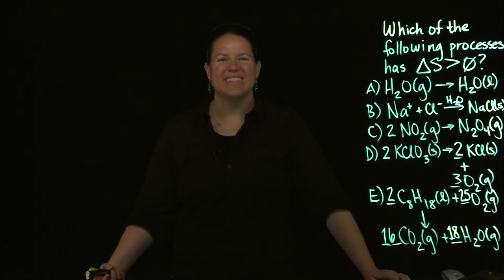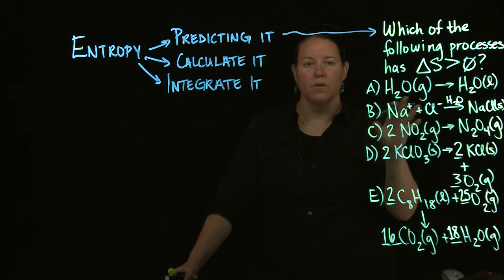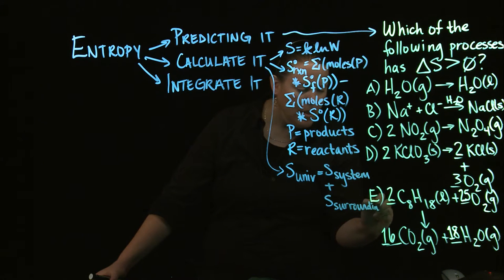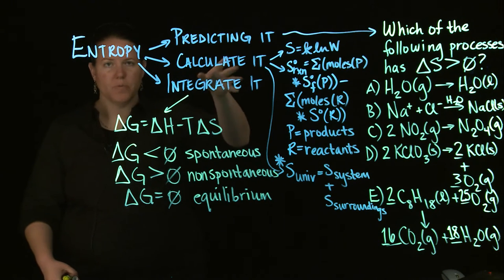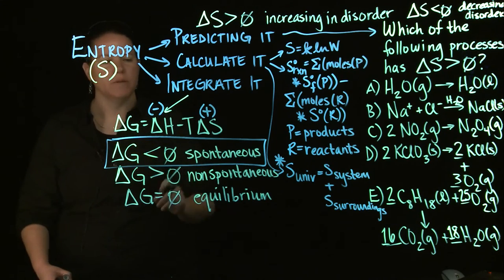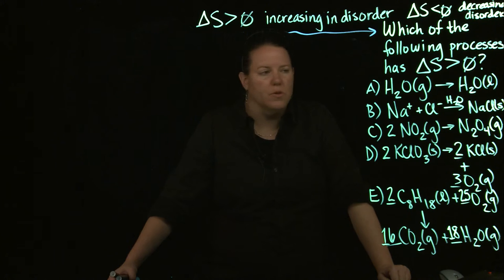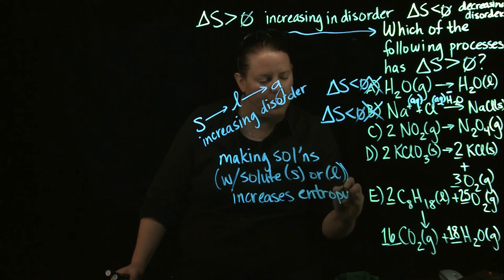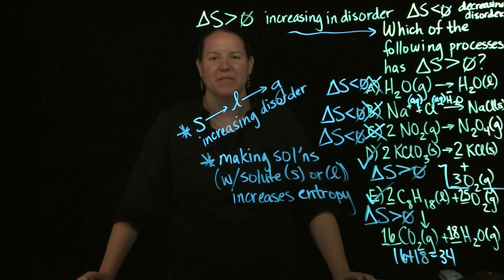Thermodynamics: Entropy Introduction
This video discusses entropy as well as how to predict entropy. Videos made by Clarissa Sorensen-Unruh on CNM Glass.